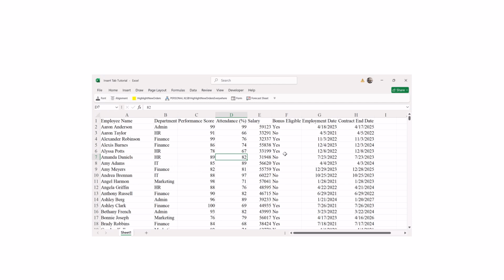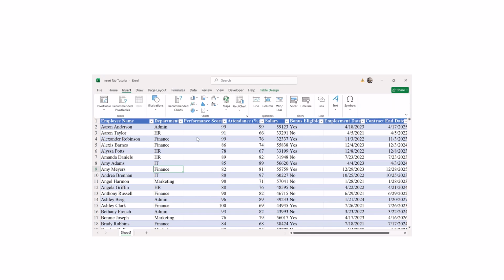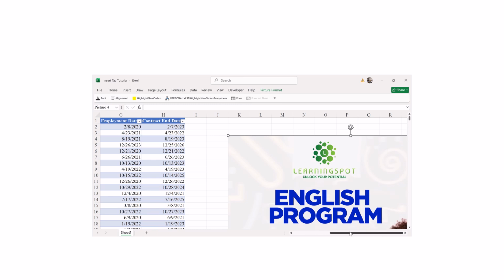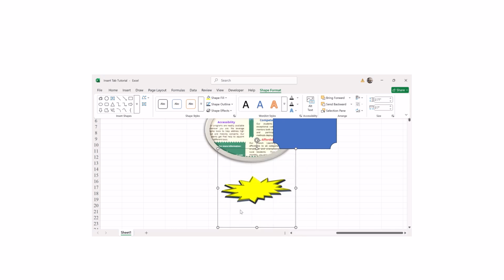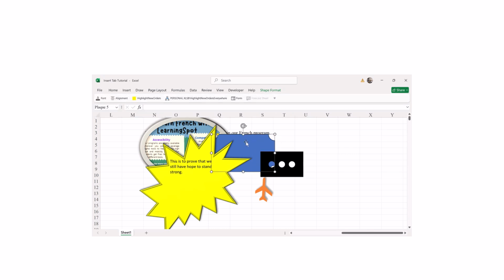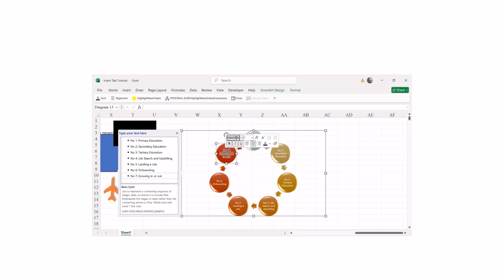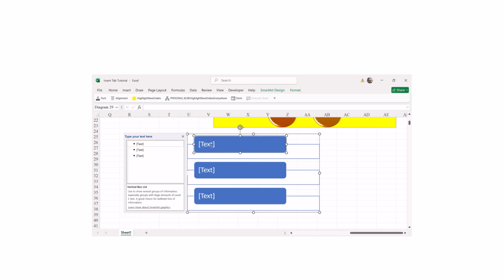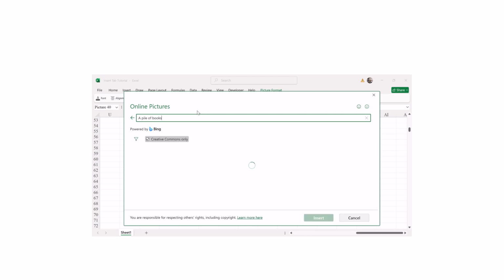Excel Crash Course 2, Insert Tab in Excel, Part 1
In this video, you exclusively learn what you can do under inserttab in excel and how you can quicken your work and project. Become professional in leveraging Excel.
In this video, you will learn to:
1. Use Tables In Excel
2. Use Charts in Excel
3. Use Illustrations in Excel: Images, Shapes, Icons, Screenshots, SmartArt's
4. Use Sparkline in Excel: Lines, Columns, Win/Lose
5. Use Links in Excel
6. Use Symbols and Equations in Excel